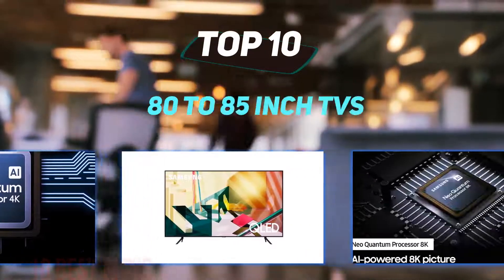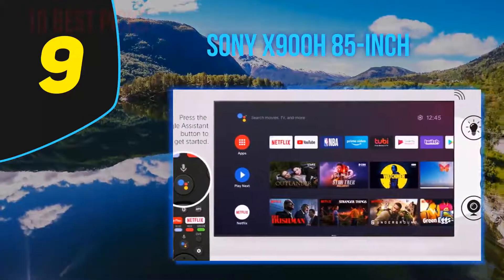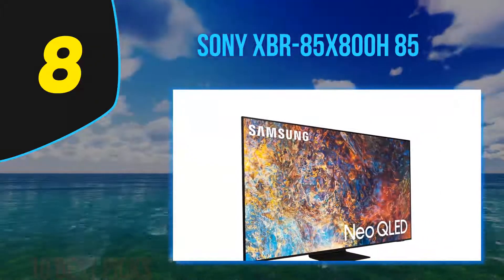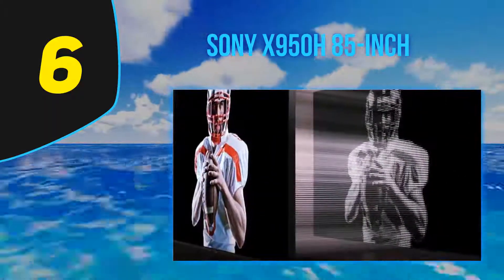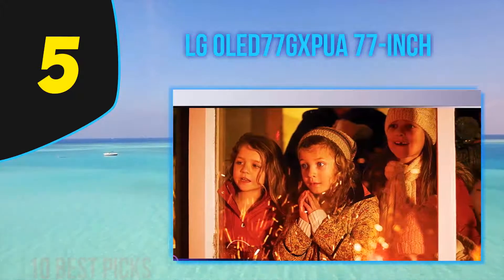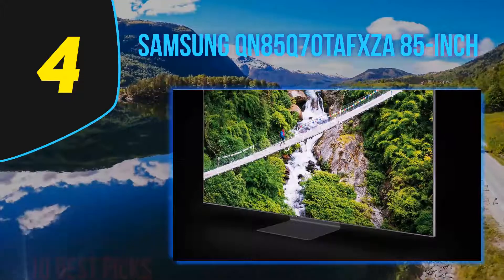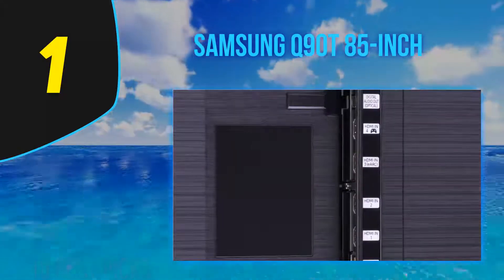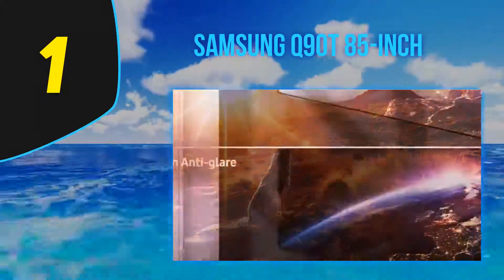Best 80 To 85 Inch Tvs in 2023 - Top 10 Best 80 To 85 Inch Tvs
Here is the Updated Prices of the Best 80 To 85 Inch Tvs in 2023!

Things that we mentioned in this video:
1. Samsung Q90T 85 Inch - B0851N118L
2. Samsung QN85QN900AFXZA 85 Inch neo - B08VJN2LTV
3. Samsung Q950T 85 Inch - B0858Z7SB4
4. Samsung QN85Q70TAFXZA 85 Inch - B084RG2SFM
5. LG OLED77GXPUA 77 Inch - B0829RZXLJ